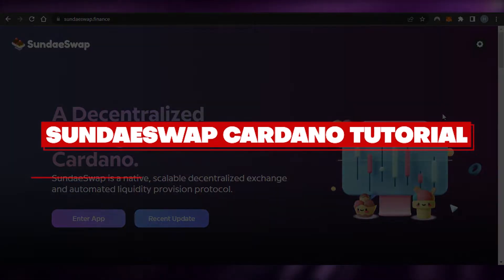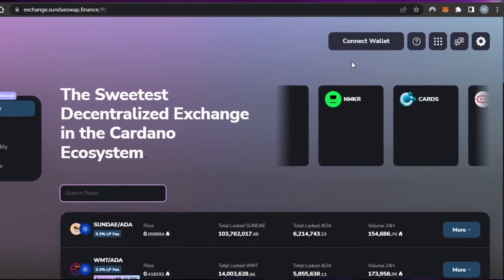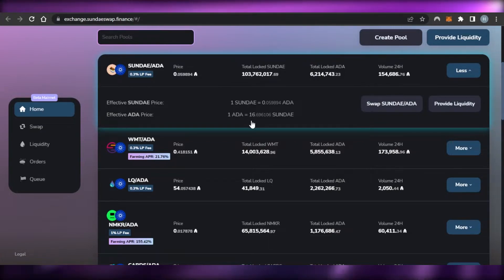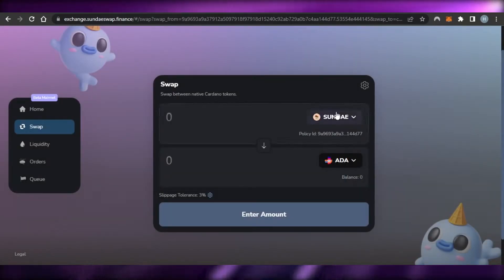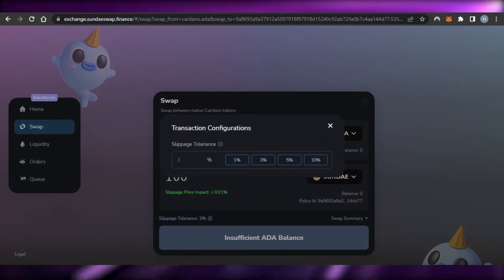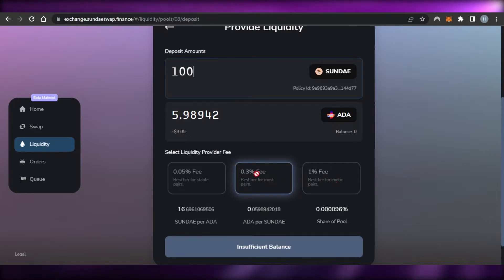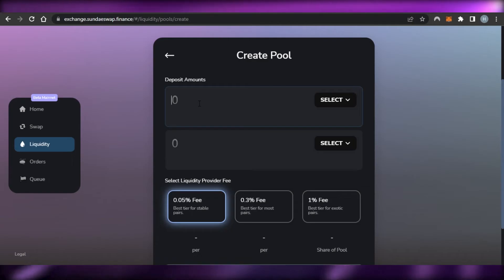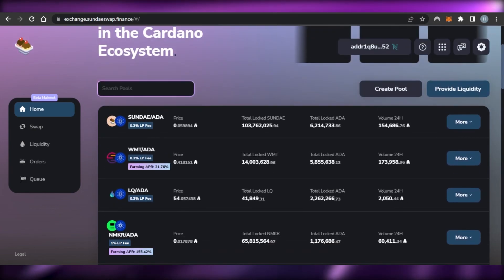How To Use SundaeSwap Cardano (2025)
In this video I show you How To Use SundaeSwap Cardano. This is super easy and learn to do it in just a few minutes by following this helpful tutorial.